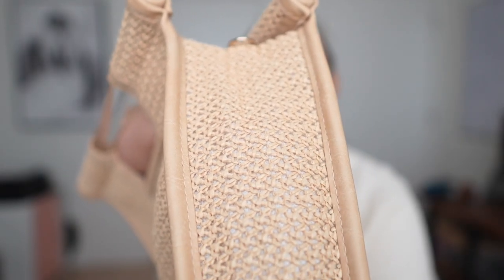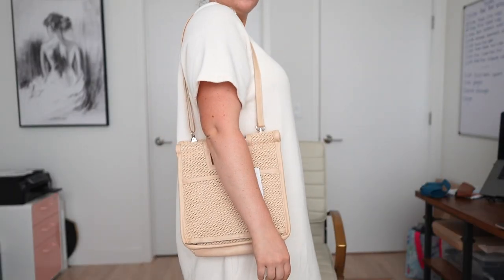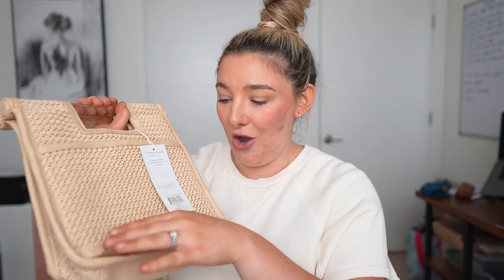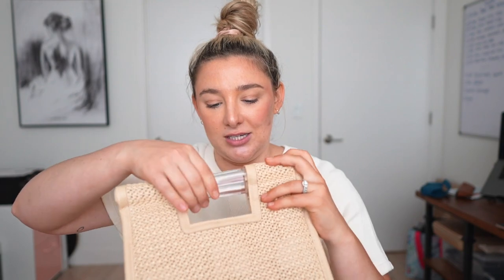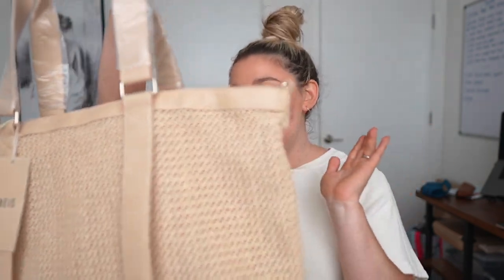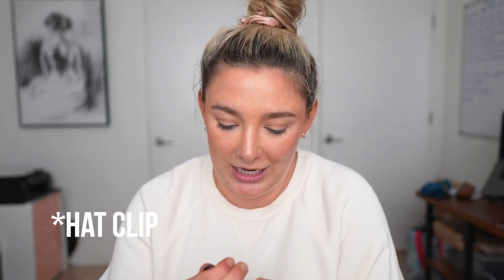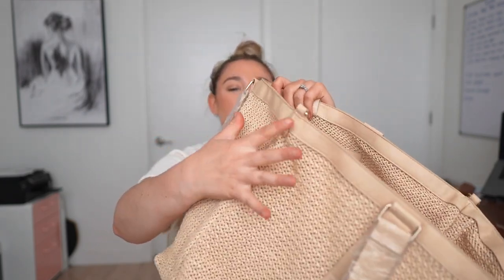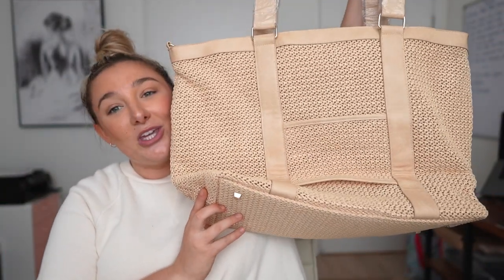Beis Naturals Haul | Unboxing and Review of Naturals Tote and Crossbody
Hey y'all, today I'm showing you my unboxing and review of the naturals collection from Beis Travel (Shay Mitchells Travel line). I've had my eye on the naturals tote and the naturals crossbody bag and am so excited that I finally get to see them in person! Let me know what you think!

✨ Get $15 towards your order using the link above

📬 Want to write me a letter? I write back!

And if you liked this video, you can check out some of my other recent ones here: